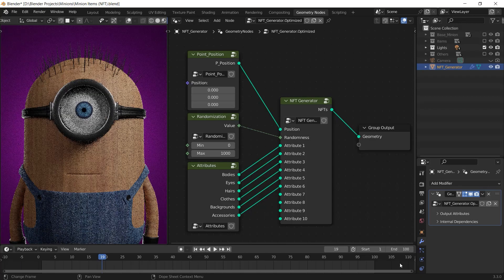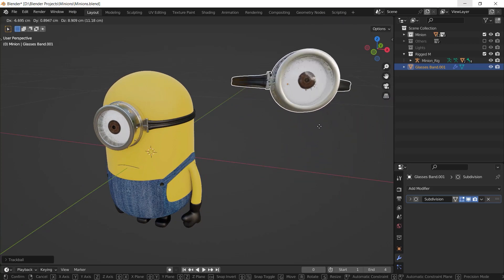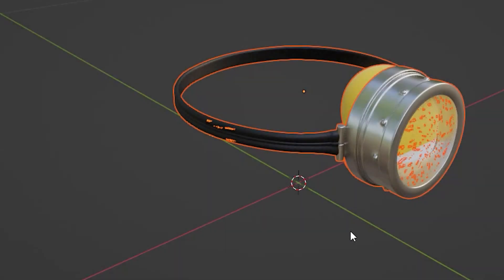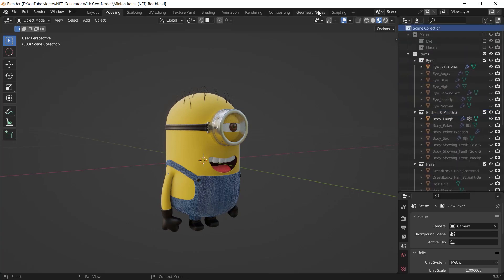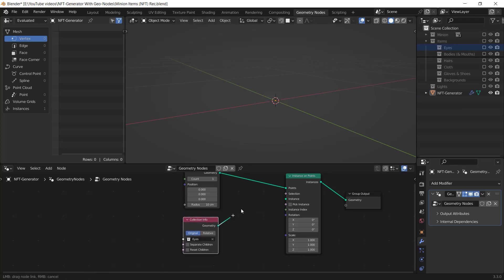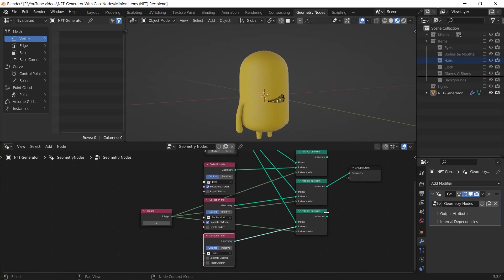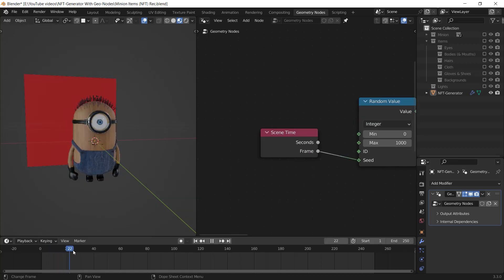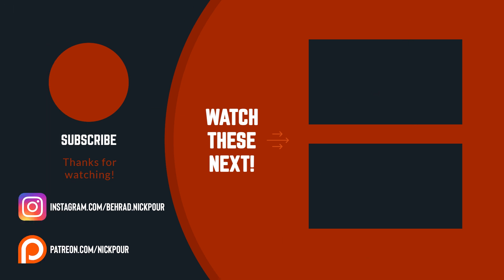Easy NFT Generator Made in Blender | Tutorial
In this tutorial I'm teaching you how to create a NFT Character Generator completely in Blender Geometry-Nodes, therefore it's procedural and you can customize it.
Ask me your questions in the comments.

Chapters:
0:00 Intro
0:30 Needs
1:03 How to Join Objects
2:04 Applying Locations
2:32 Classifying
2:49 Rarity
3:05 NFT Generator Creation
6:19 Rendering
6:55 Outro